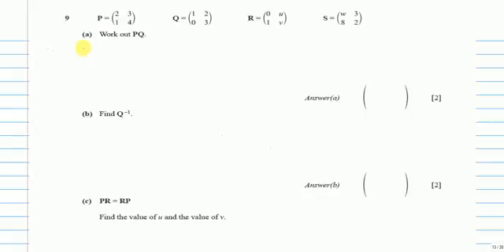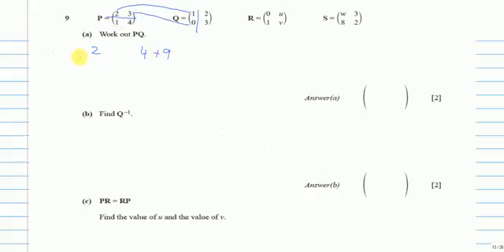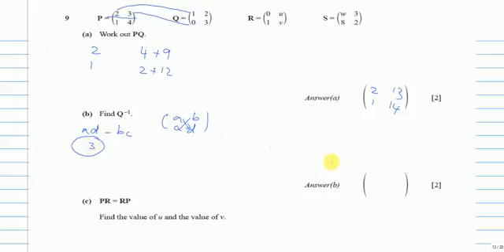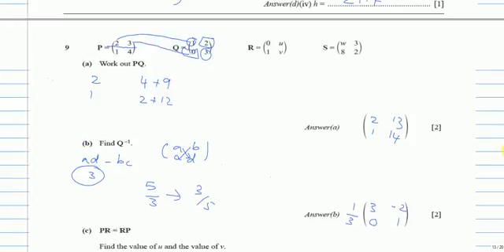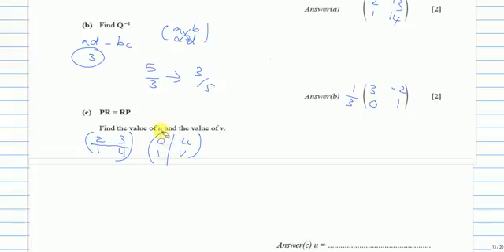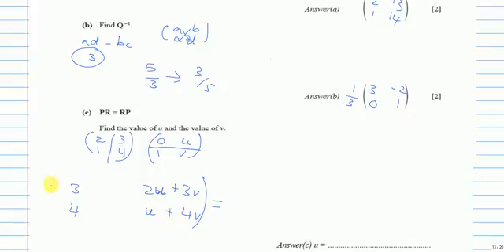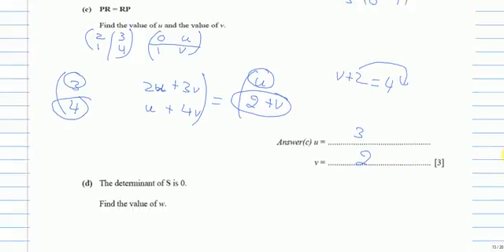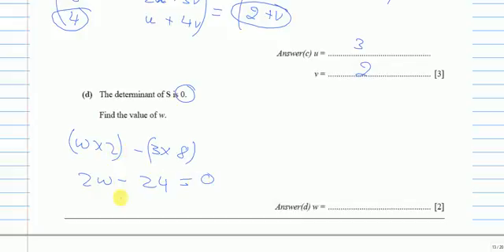QUESTION 9┇ IGCSE MATHS 0580 ┇ PAPER 4 (43) ┇MAY JUNE 2015┇WORKED SOLUTION